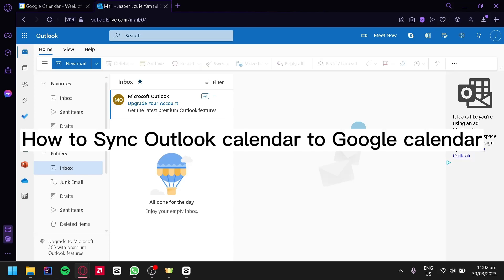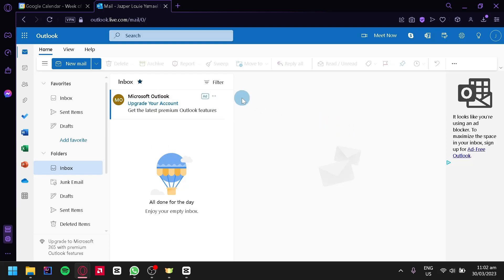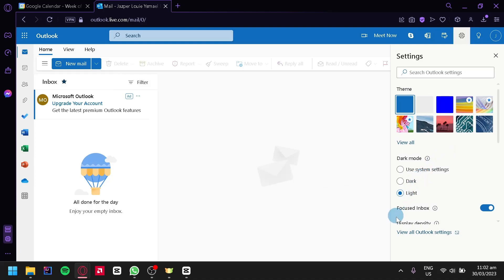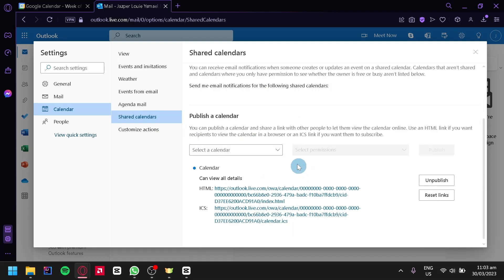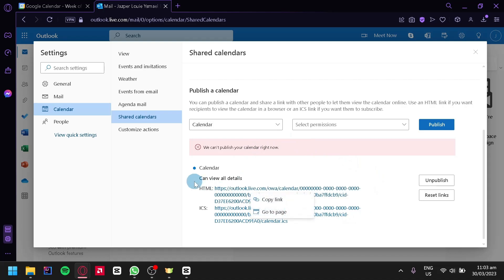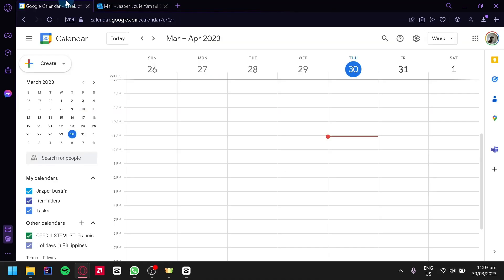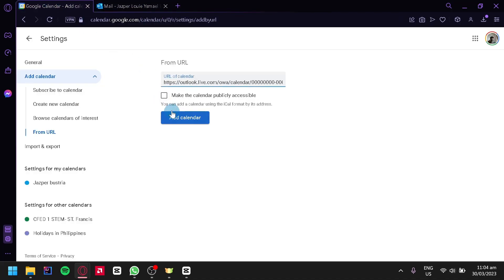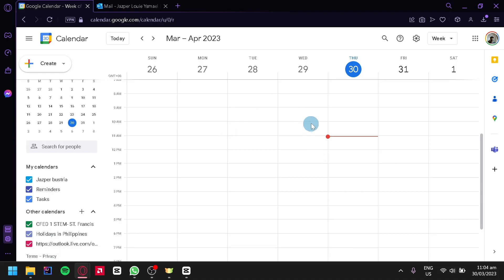How to Sync Outlook Calendar to Google calendar (EASY)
How to Sync Outlook Calendar to Google calendar. In this video on How to Sync Outlook Calendar to Google calendar, we'll show you how to easily sync Outlook Calendar with Google calendar. This process is simple and will help you keep your appointments and events in sync between the two calendars.

If you're looking to organise your schedule better and keep your appointments and events in sync between Outlook and Google, then this video is for you! We'll show you how to easily sync Outlook Calendar with Google calendar, so you can stay on top of your busy schedule!
How to Sync Outlook Calendar to Google calendar